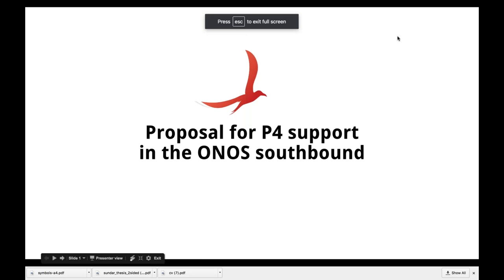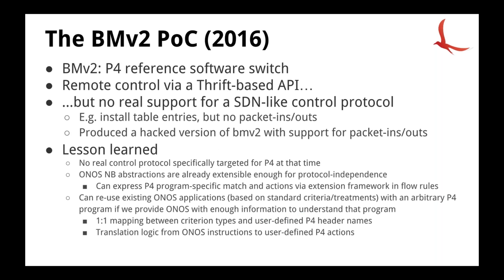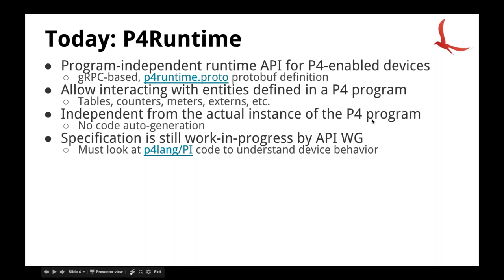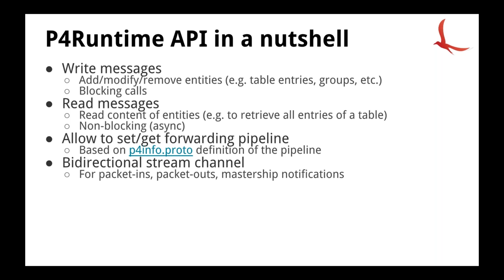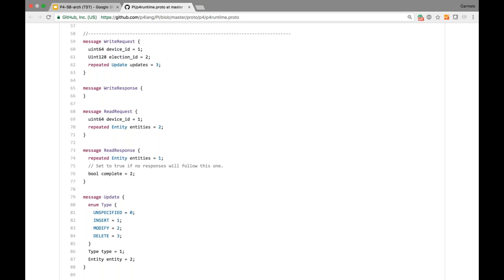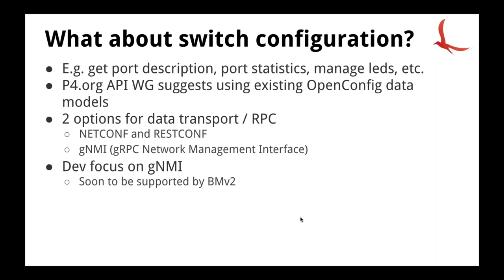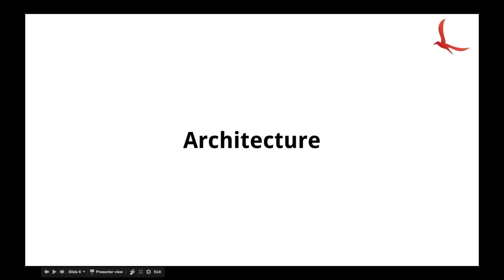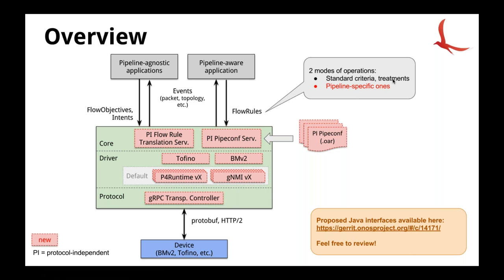2017-05-31 ONOS Technical Steering Meeting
P4 southbound architecture (Carmelo Cascone)